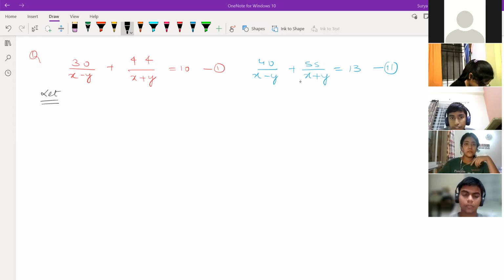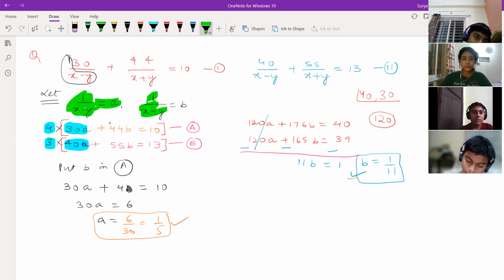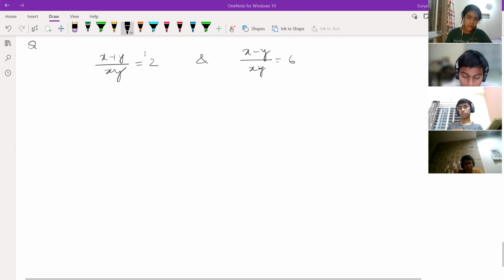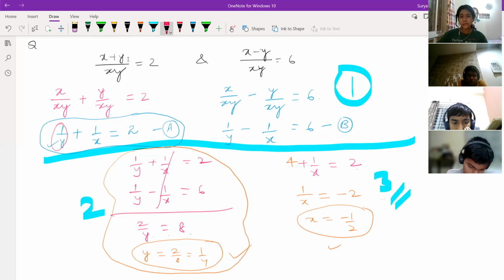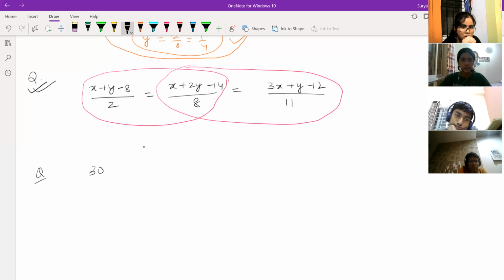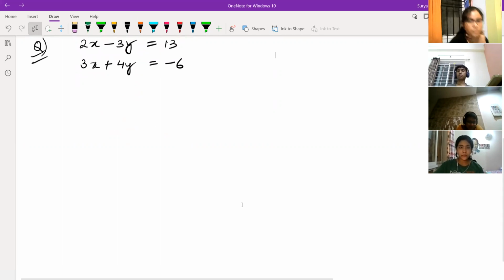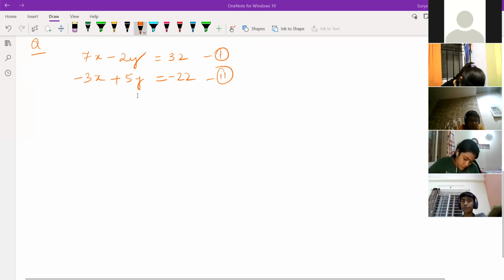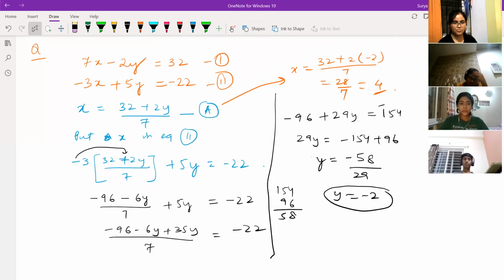Foundation 9 Pair of Linear Equation in 2 Variable Dated 11 2 22